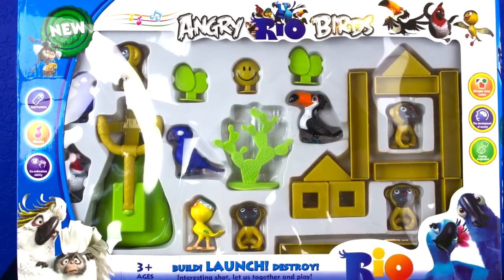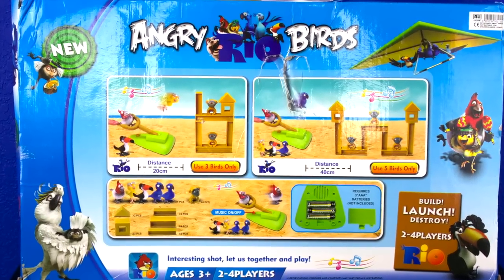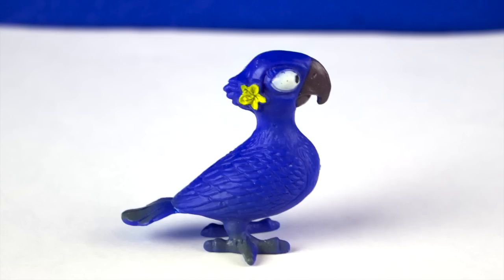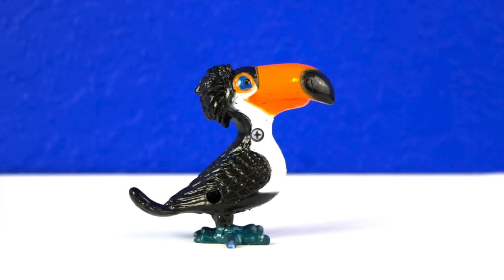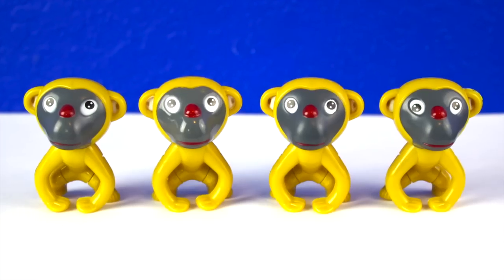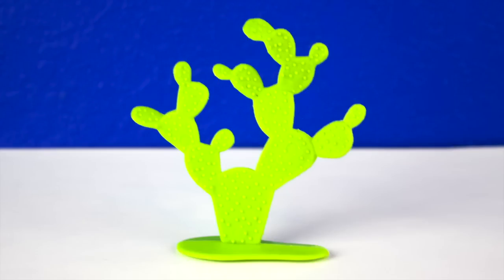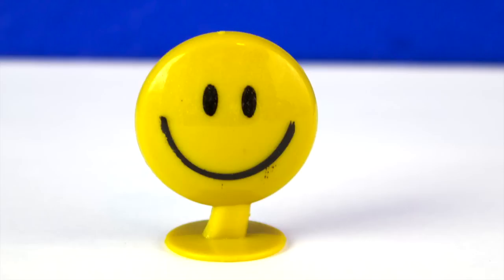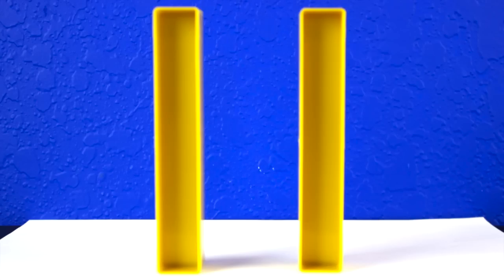Angry Birds Rio Board Game!! - Cool!!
This video is about an angry birds rio game.